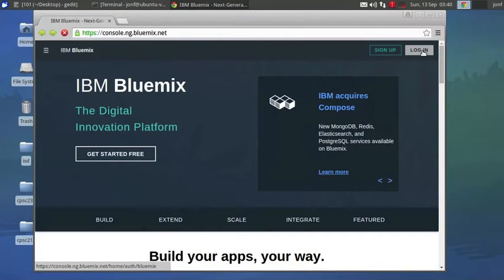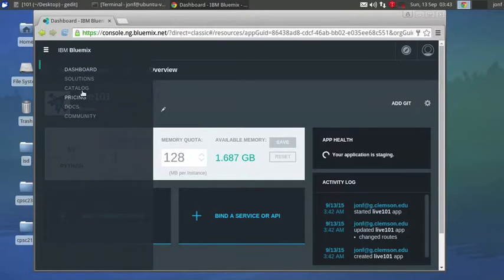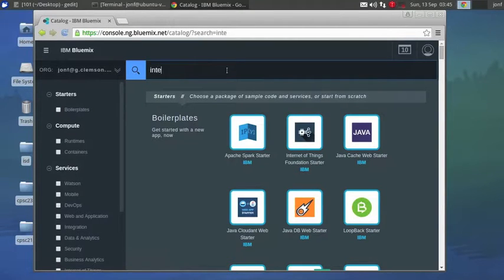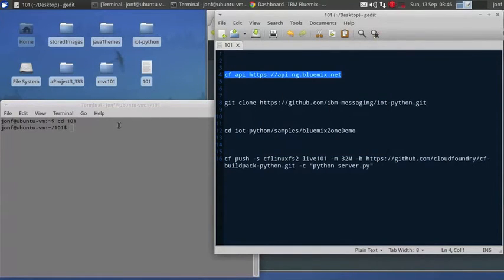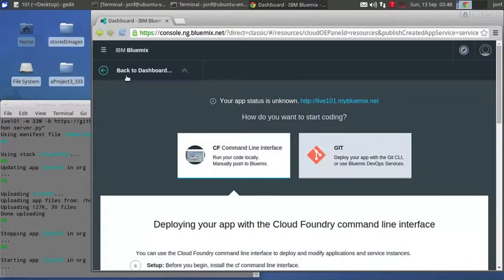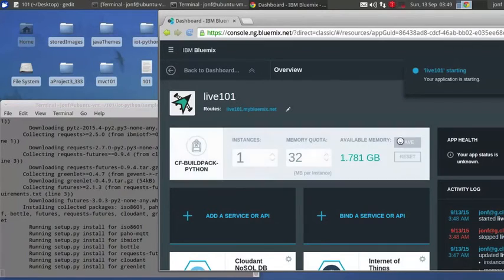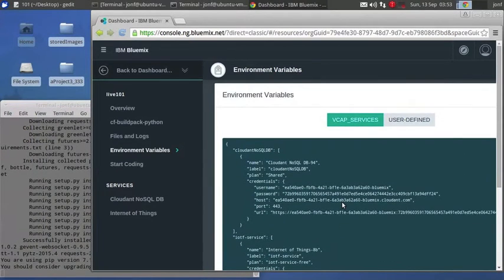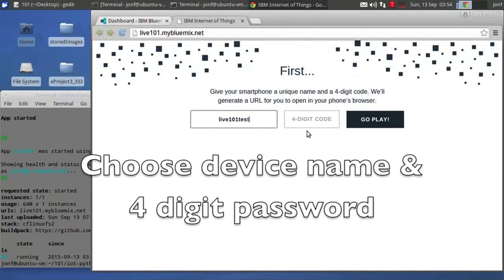IBM Blue Mix 101 First Web App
Clemson University. CPSC3990.
Step by step walk-through from login to launch and verfication.

Linux Terminal instructions after install of cf cli (Cloud Foundry Command Line Interface).

Recorded with the fabulous kazam.